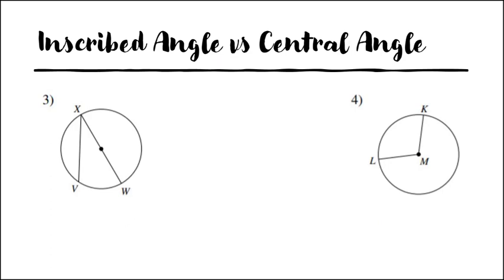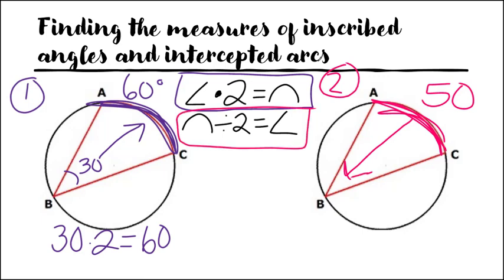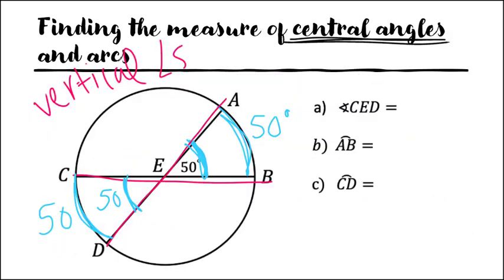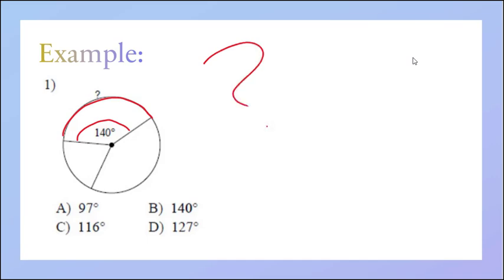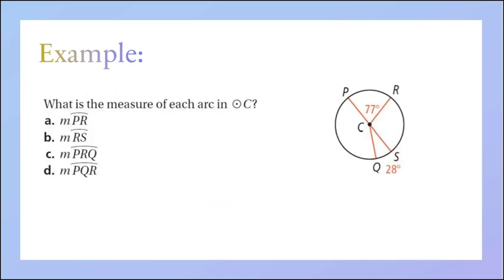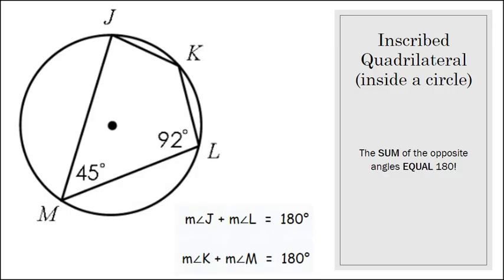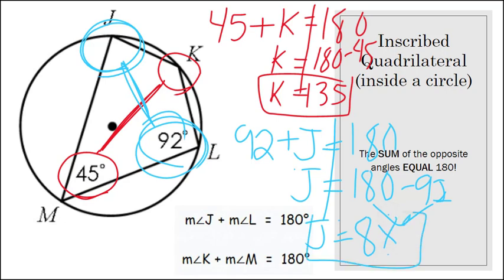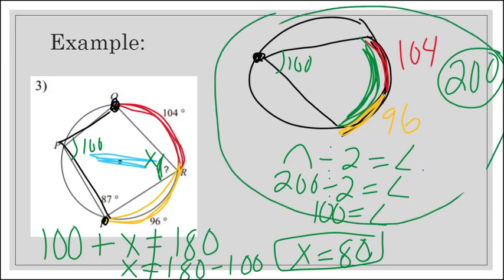Target 4.2 - Inscribed Angles and Central Angles - GEOMETRY